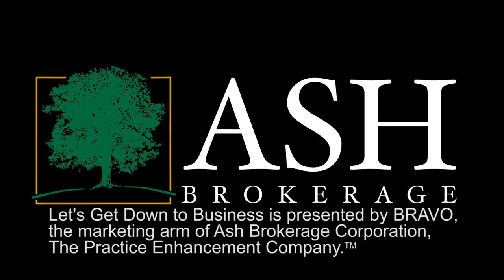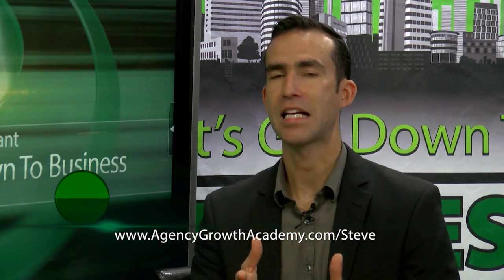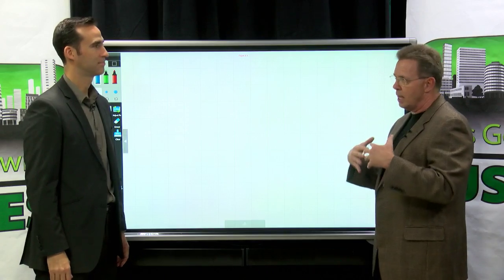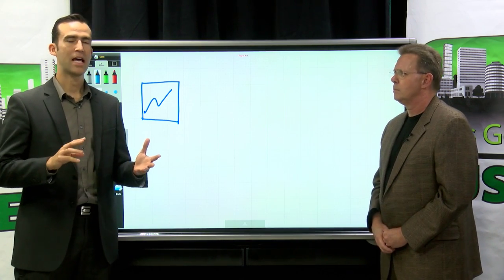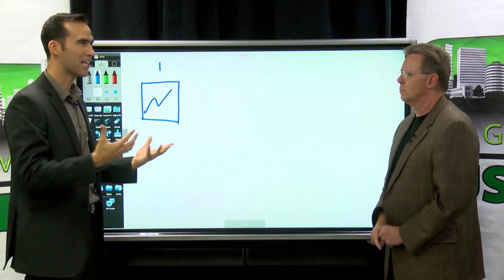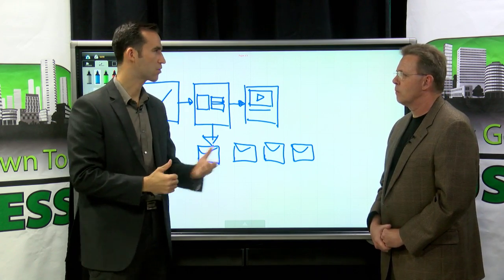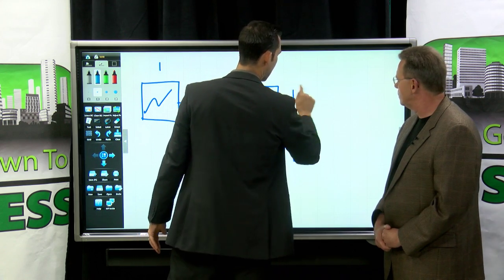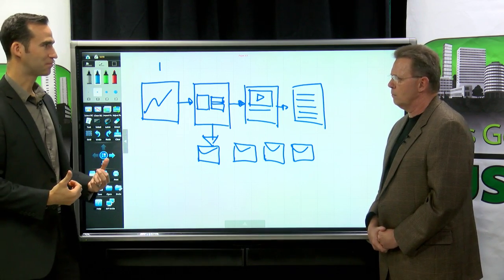The 4 Step Lead Nurturing Funnel that Weeds Out Tire Kickers - Let's Get Down to Business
This four step process that helps reduce and sometimes eliminate unqualified prospects in this simple strategy in securing new clients. The centerpiece to this strategy is an online giveaway like information viewers can download or a link to a video that explains a simple concept.

Here's a quick link for Jeremiah's newest marketing tip on how to secure a major media that will feature your content.

Syndicated financial columnist and talk show host Steve Savant interviews Millennial marketer Jeremiah Desmarais, award winning business growth strategist and digital marketing guru.